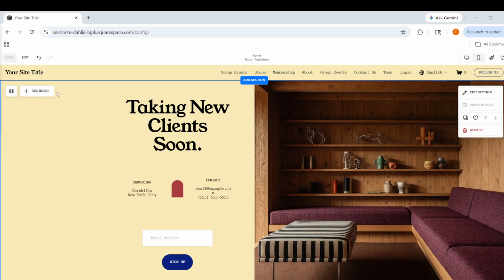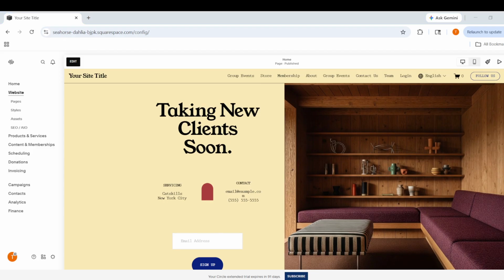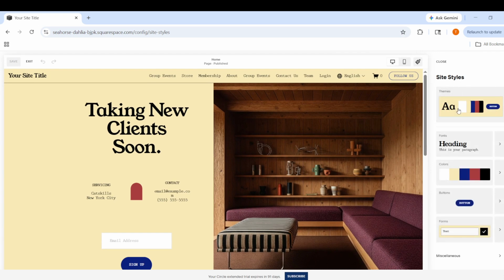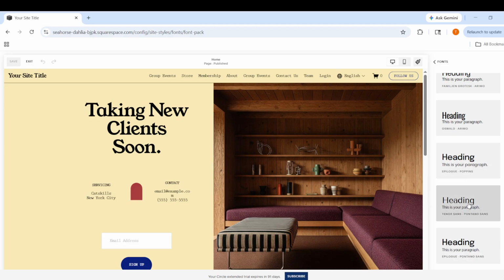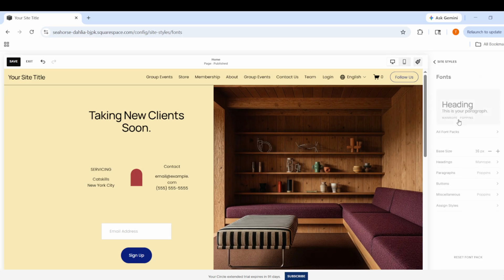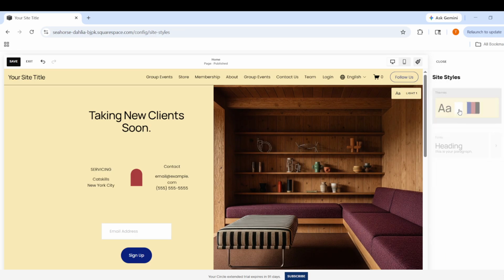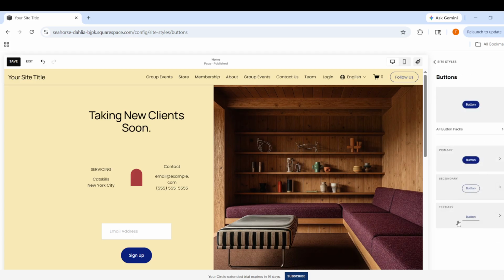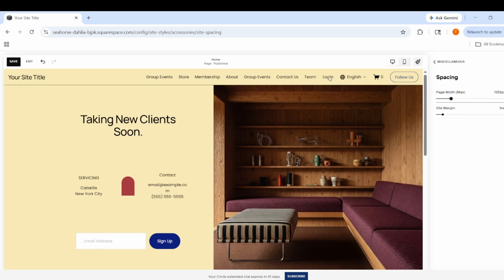How To Make Style Changes On Squarespace 7.1 Fluid Engine [2026 Guide]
How To Make Style Changes On Squarespace 7.1 Fluid Engine

Learn how to make style changes on Squarespace 7.1 Fluid Engine so your site looks polished fast. I’ll show where to tweak text, buttons, spacing, and section backgrounds in Squarespace, plus how to use Fluid Engine settings without breaking your layout. Perfect if you’re searching for Squarespace 7.1 styling, Fluid Engine design tips, or Squarespace style editor help.